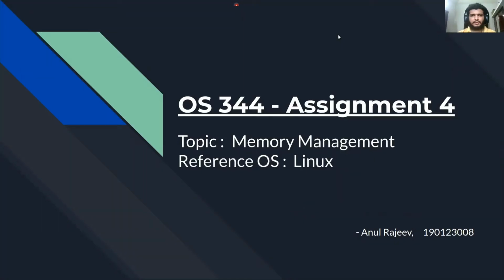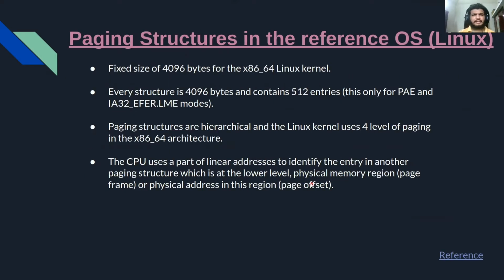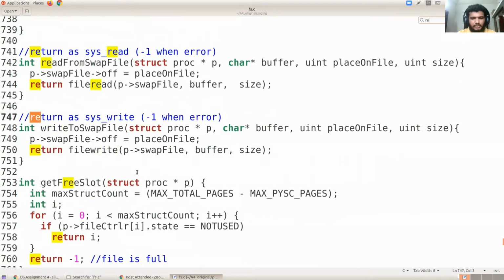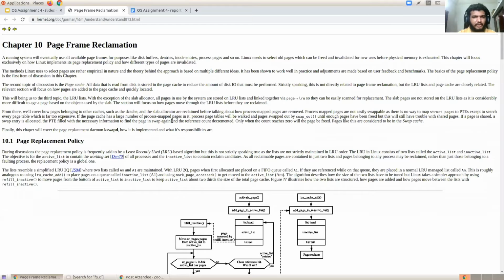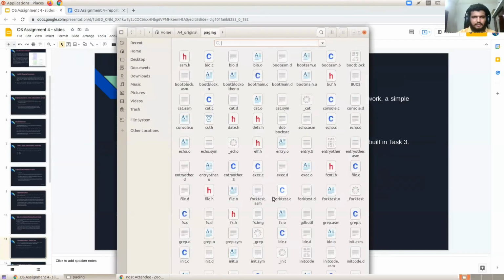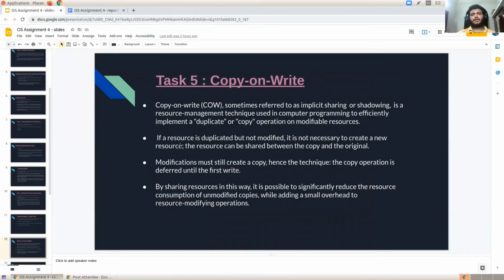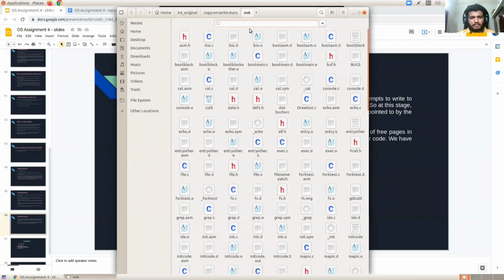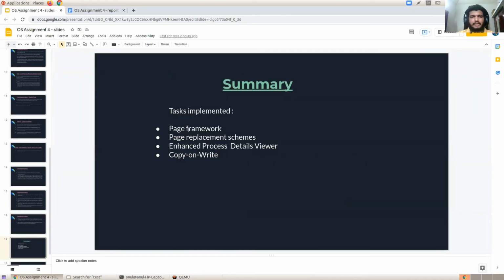OS344 - Assignment 4 | Memory Management in xv6 | Reference OS : Linux | IIT Guwahati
As part of the operating system course assignment, this is a presentation on the memory management of xv6 and how it can be improved to incorporate new features taking linux as the reference os.